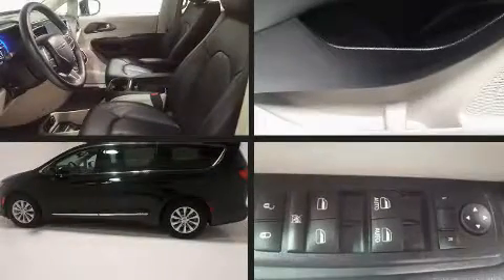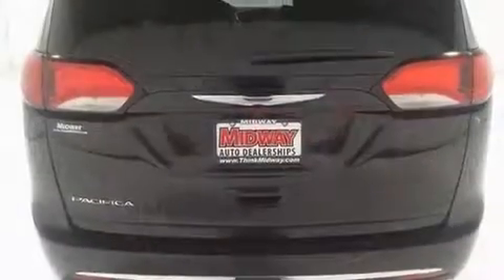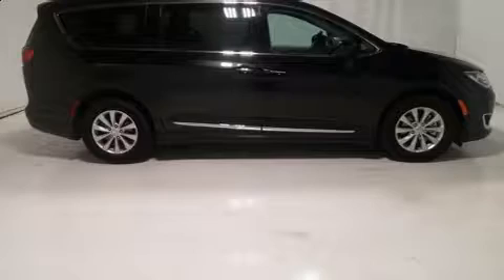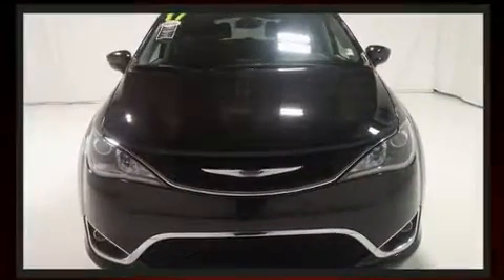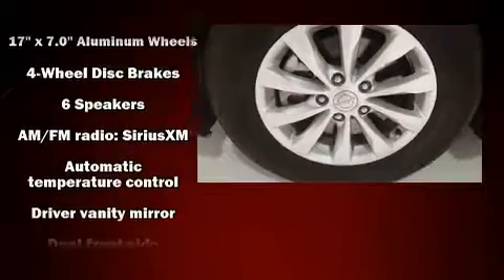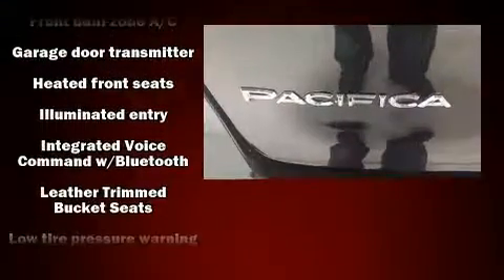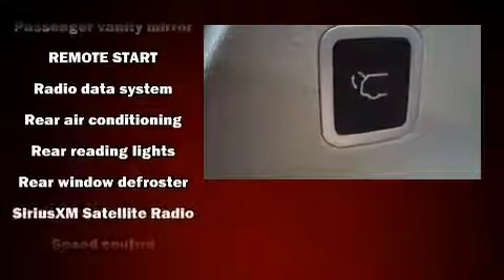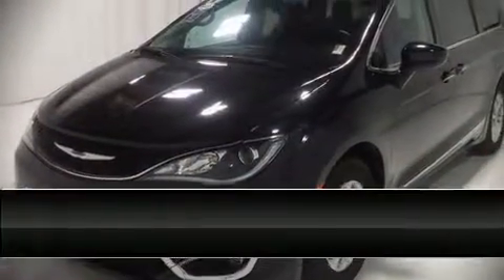2017 Chrysler Pacifica Touring L in Kearney, NE 68847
515 2nd Avenue E - 219 2nd Avenue E

Treat yourself to a test drive in the 2017 Chrysler Pacifica. With fewer than 25,000 miles on the odometer, this vehicle rocks its class with 6-cylinder efficiency and distinctive styling! Under the hood you'll find a 6 cylinder engine with more than 270 horsepower, providing a smooth and predictable driving experience. Chrysler prioritized fit and finish as evidenced by: a rear window wiper, a tachometer, fully automatic headlights, power windows, an overhead console, a roof rack, and a split folding rear seat. Features such as automatic climate control and leather upholstery prove that economical transportation does not need to be sparsely equipped. Storage solutions are integrated throughout the interior, demonstrating thoughtful attention to detail. Chrysler also prioritized safety and security by including: dual front impact airbags with occupant sensing airbag, front side impact airbags, traction control, brake assist, a panic alarm, and 4 wheel disc brakes with ABS. Electronic stability control ensures solid grip atop the road surface, no matter how challenging the driving conditions. This vehicle has achieved Certified Pre-Owned status, by passing Chrysler's rigorous certification process. Our team is professional, and we offer a no-pressure environment. We'd be happy to answer any questions that you may have. Please don't hesitate to give us a call.